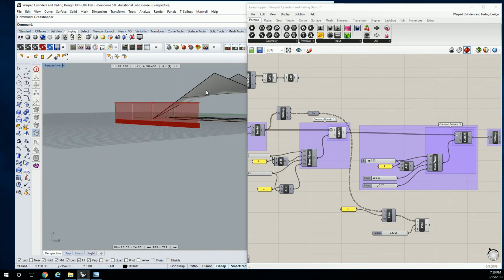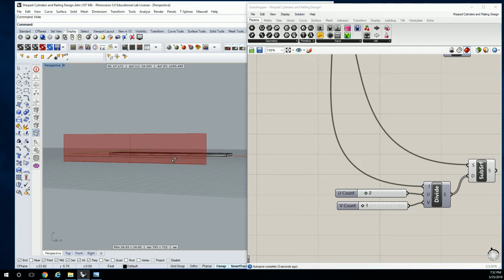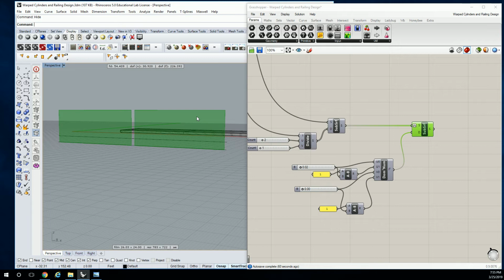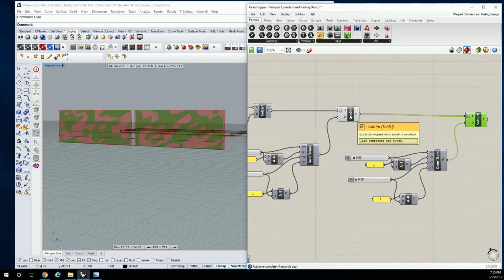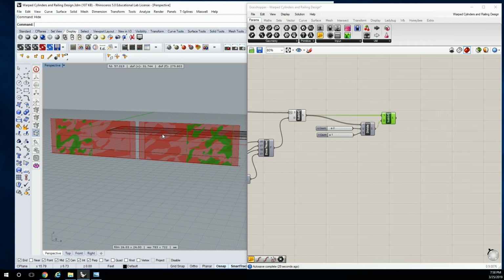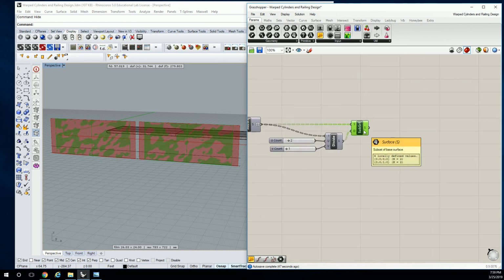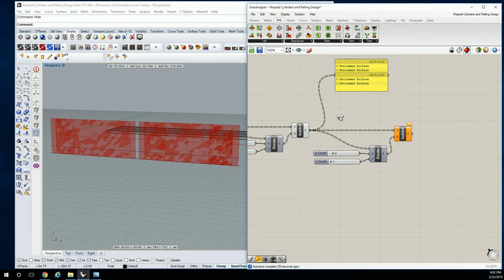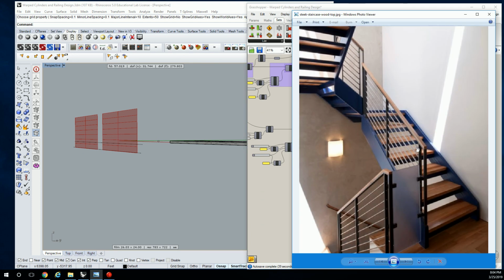41 - Layered Subdivisions and Construct Domain Squared to Generate Railing Design